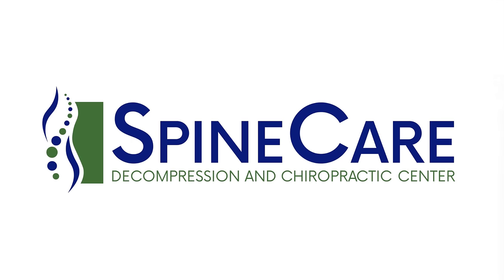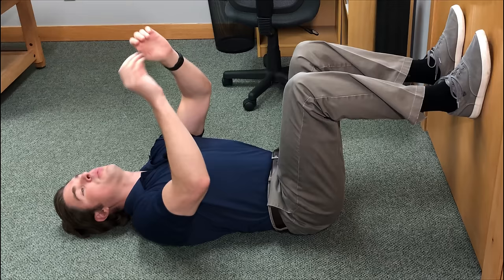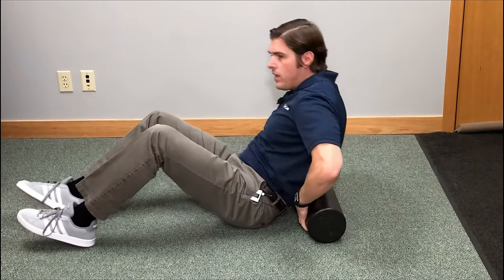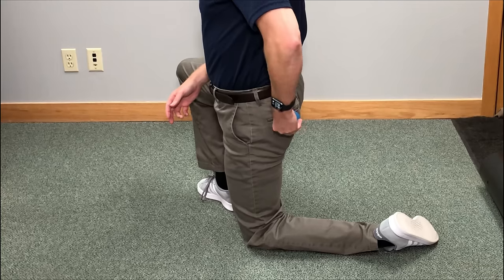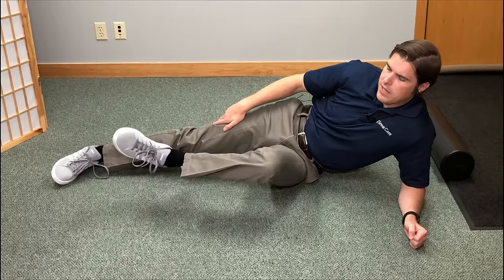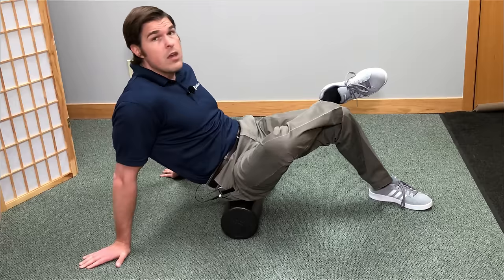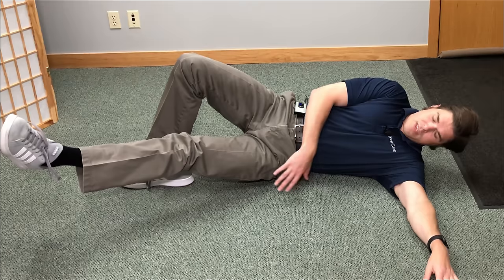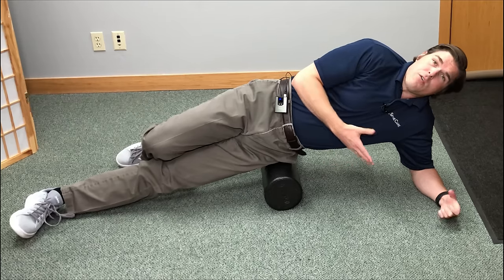How to Fix Muscle Knots in Your Lower Back and Hips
Dr. Rowe shows how to fix muscle knots in your lower back and hips. You may find these exercises may help give quick relief in as little as 30 SECONDS!

EASY muscle knot relief exercises are presented in an step-by-step guide that will target achy muscle pain, spasms, tightness, and stiffness in the following areas:

Lower back muscles (lumbar region)
Glute muscle
Buttocks
Tensor fascia latae  (TFL)
Hip joint surrounding soft tissue and muscles

These muscle knot exercises can be done at home, work, pretty much ANYWHERE and ANYTIME you need a quick fix. They're SAFE, natural movements that are effective toward getting rid of a muscle spasm QUICKLY.

Watch now and get rid of muscle knots in your lower back, glute, and hips!